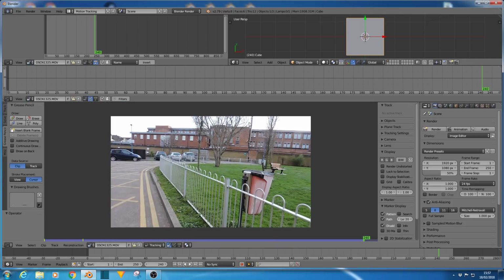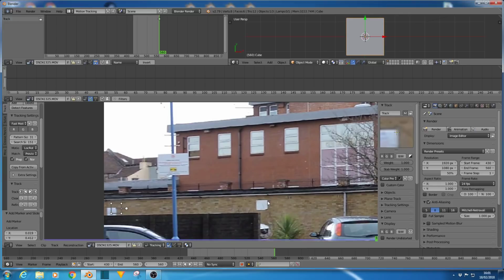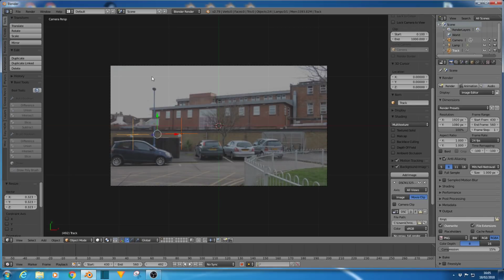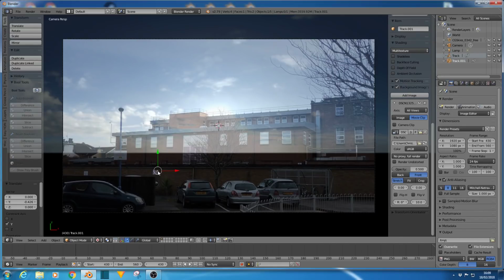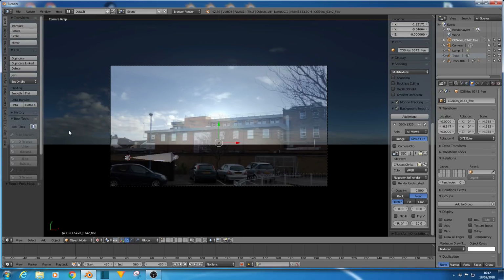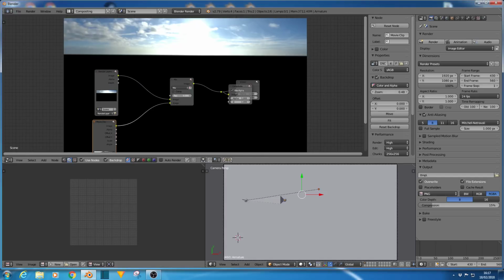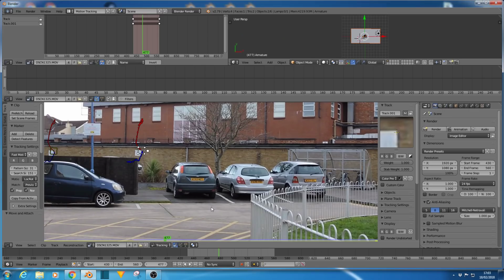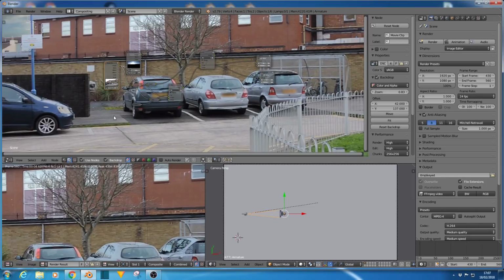Two point tracking in Blender 2.79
Using 2D layers for compositing often requires us to match the rotation of our footage as we move our camera around this video shows how we can use two track points to gather the information we need. learn more